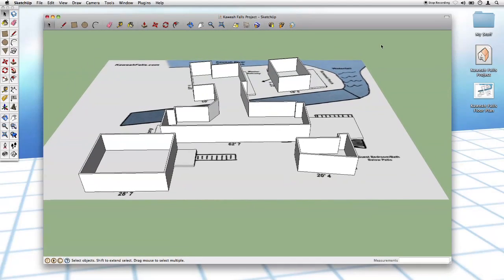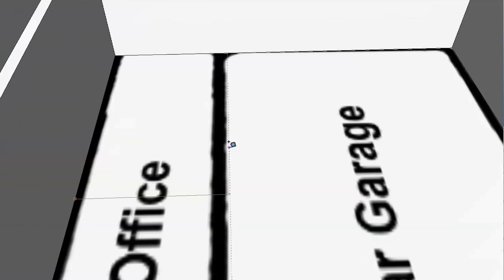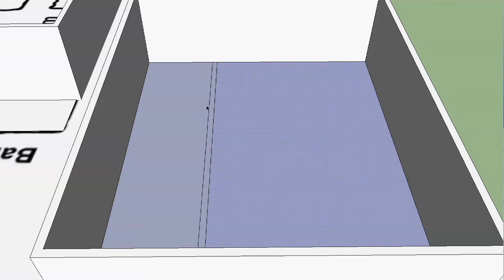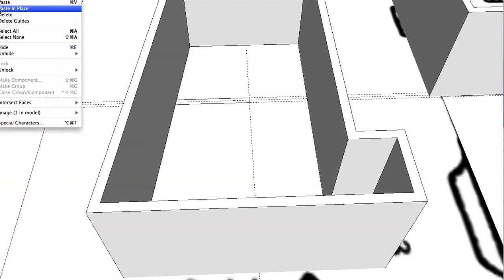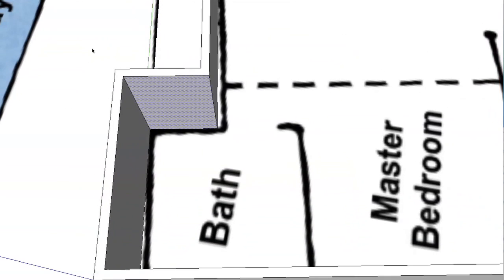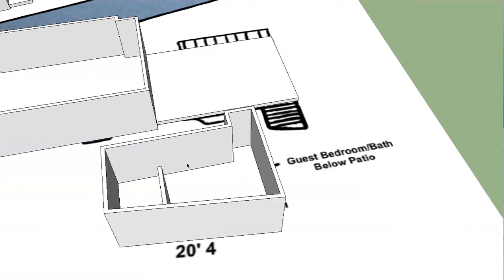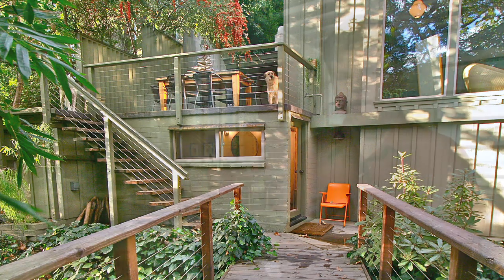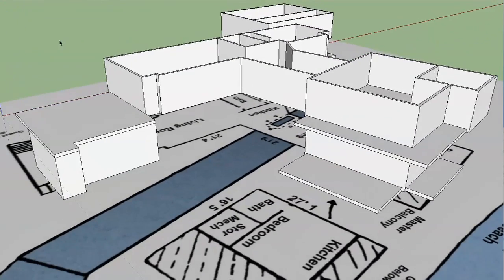SketchUp #51: Kaweah Falls, Part 2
In this second episode of the Kaweah Falls House series, Cameron walks you through the process of modeling the interior walls, as well as stacking rooms on top of each other to create the second story.